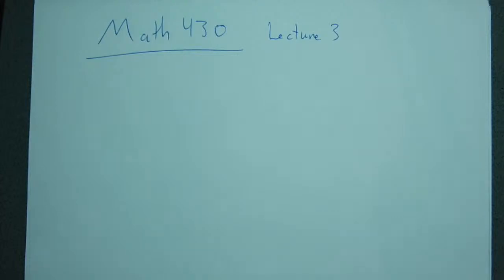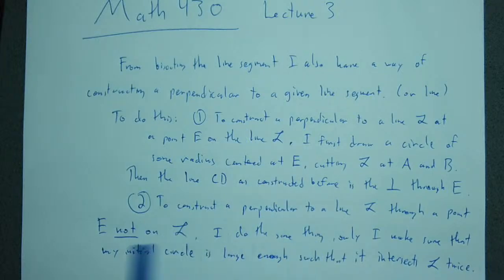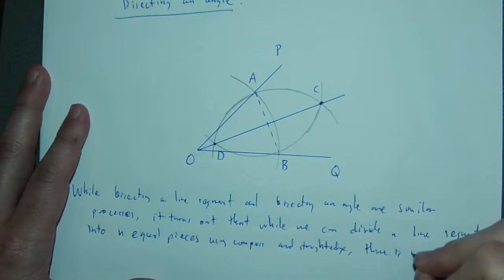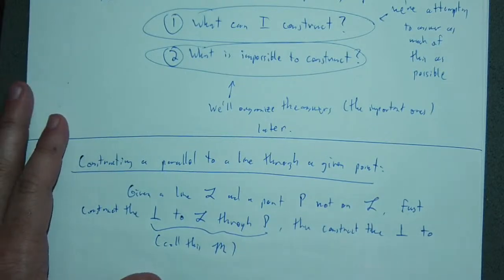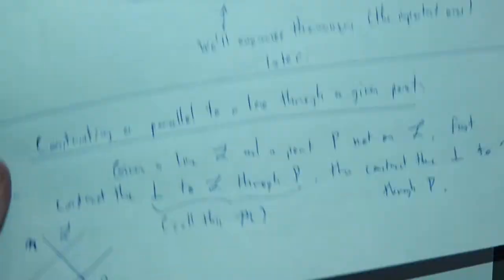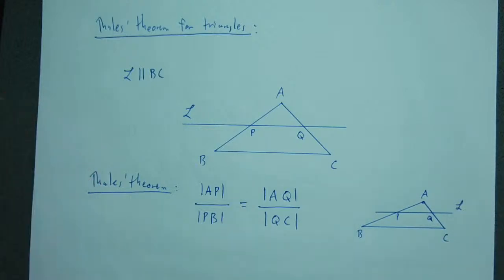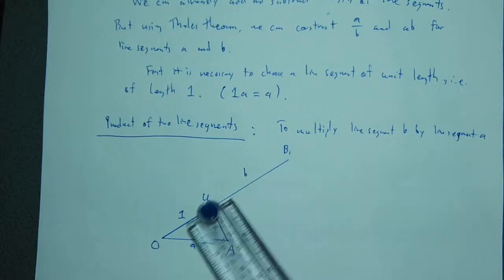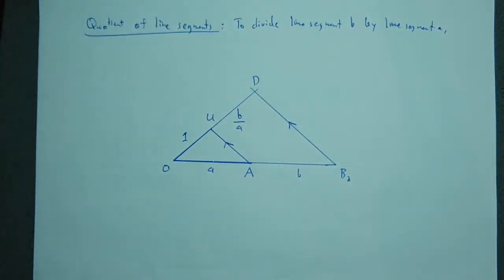Math 430 - Lecture 3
More compass and straightedge constructions